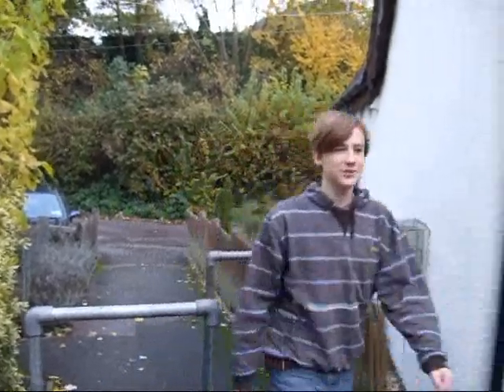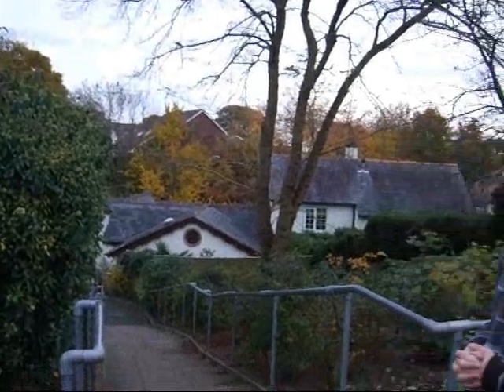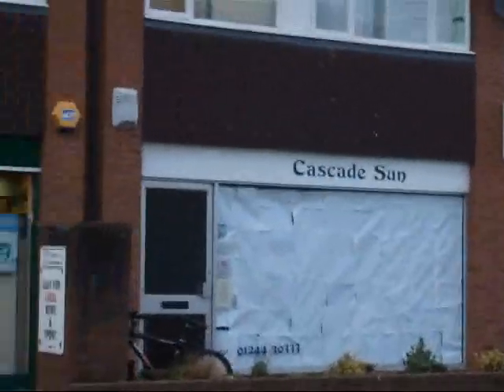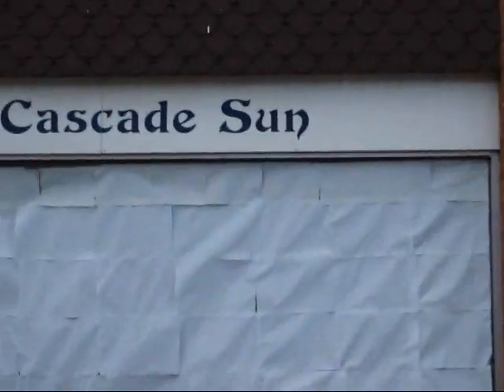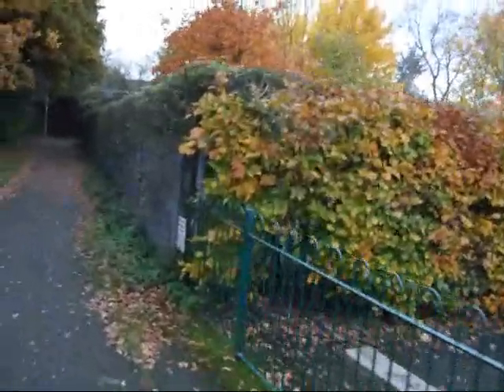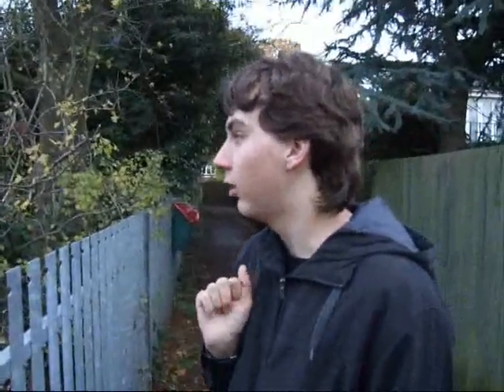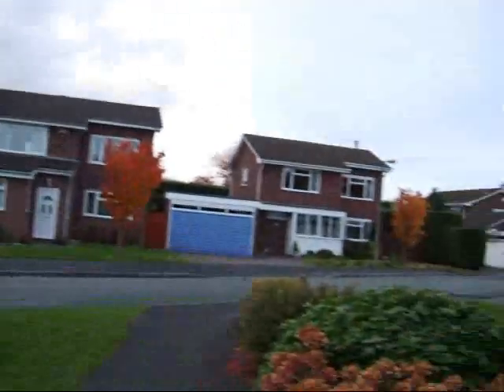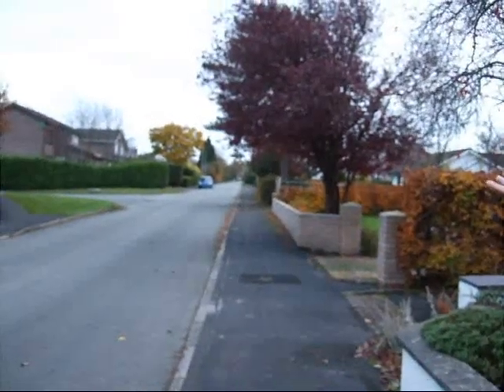Guilden Sutton -Matt and Jon go walkabout (part 2)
The second part of the spiffing critical study of the village of Guilden Sutton. Created by Jonathan Reid and Matthew when we were bored one afternoon.